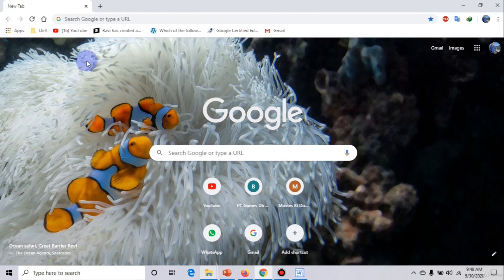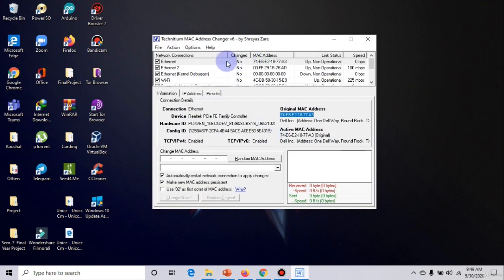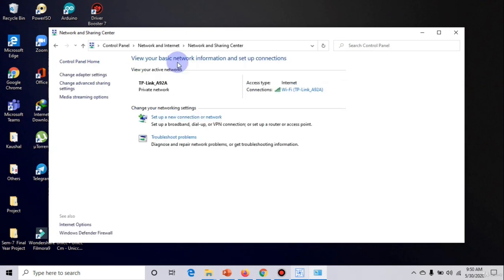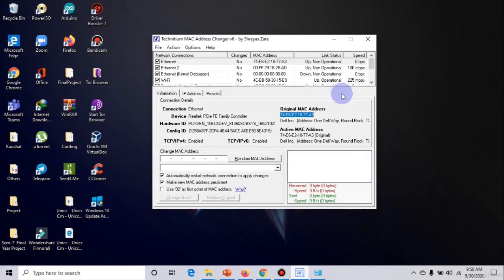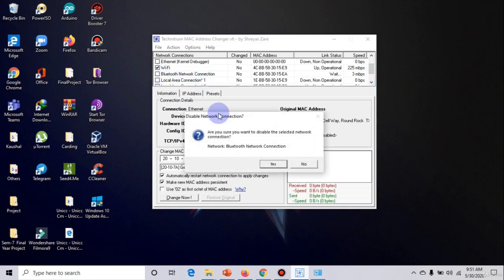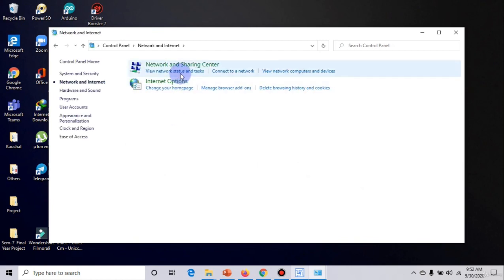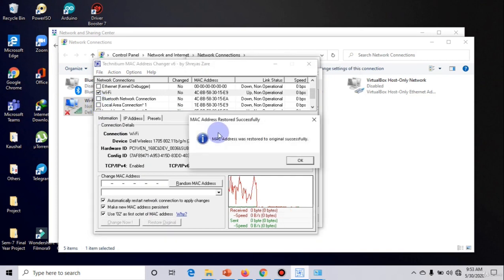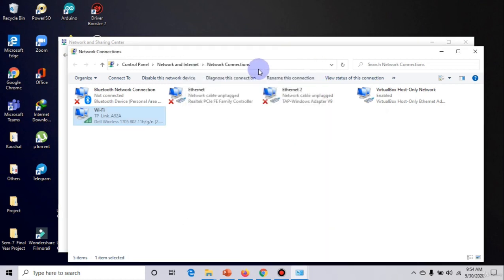CHANGE MAC ADDRESS